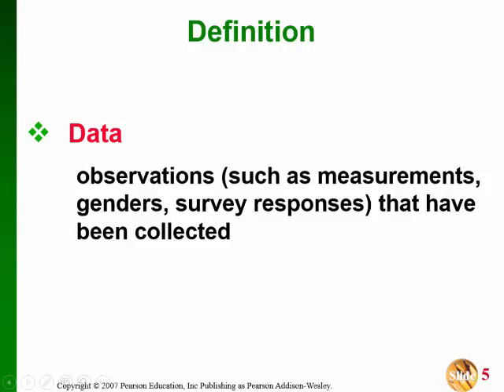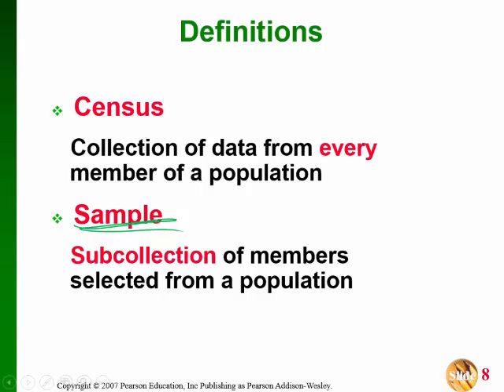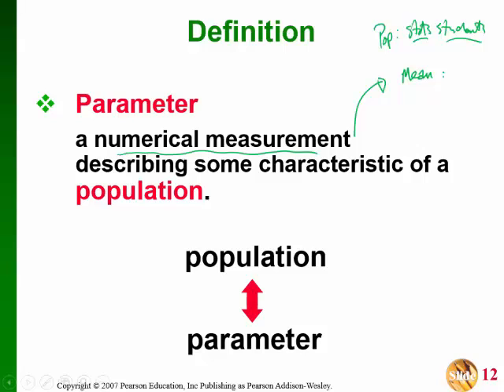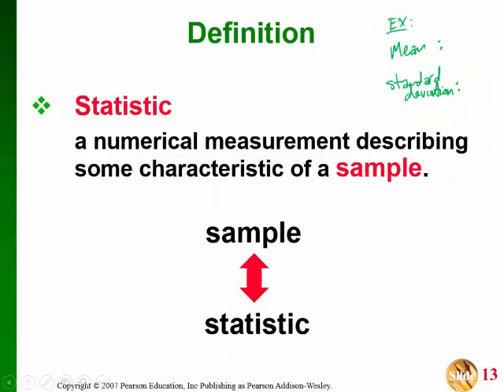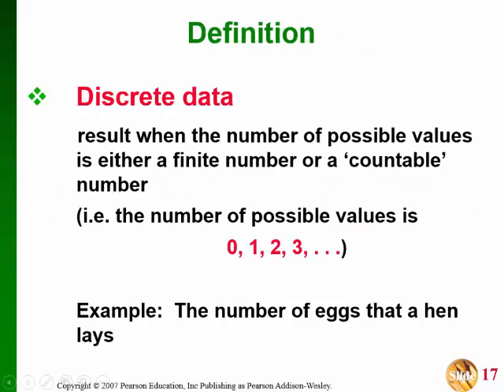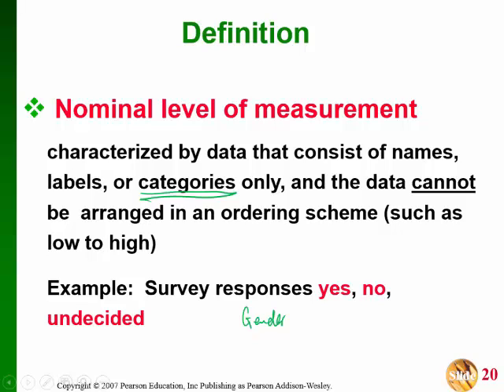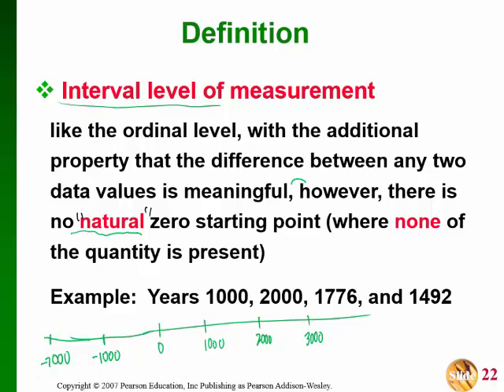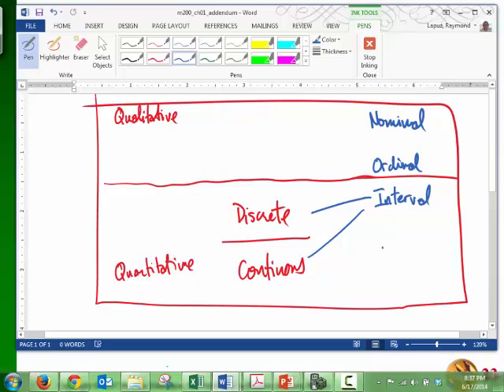Math 200 Chapter 1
Math200 Summer 2014 Hybrid Course
Ray Lapuz
Cañada College
Text: Triola
Chapter 1